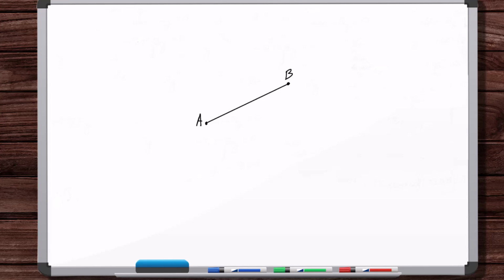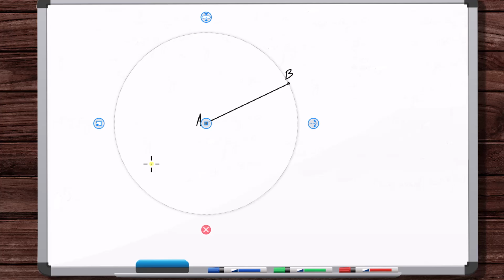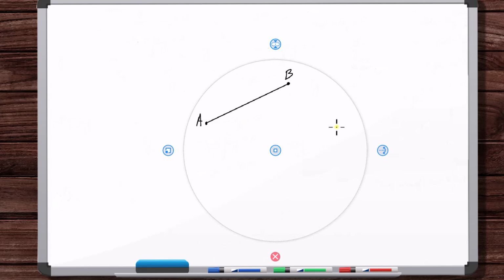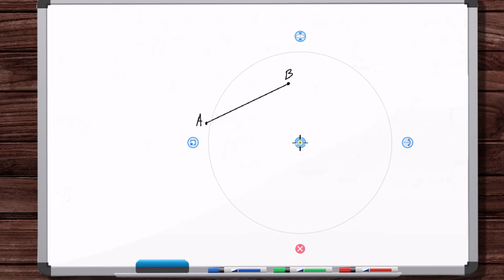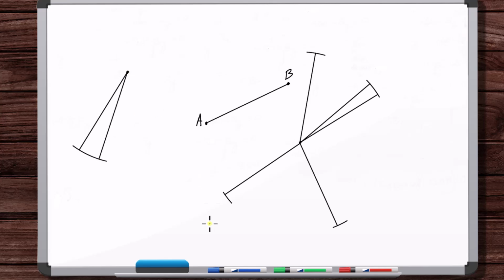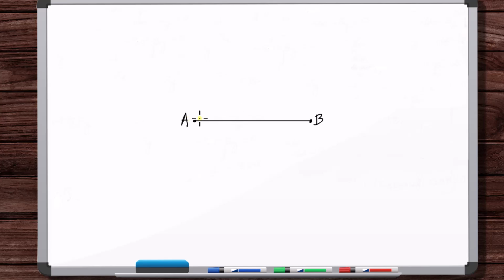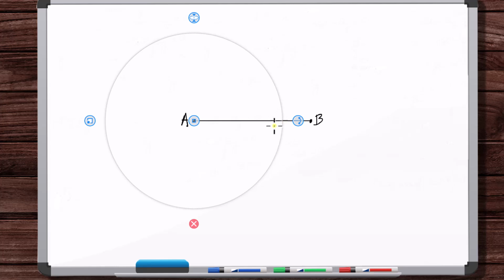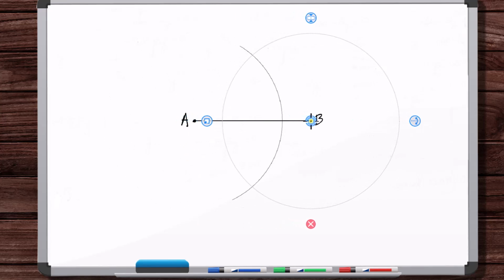Geometric Constructions: Congruent Segments & Midpoints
In this video, we construct line segments congruent to a given line segment as well as the midpoint of a given line segment.